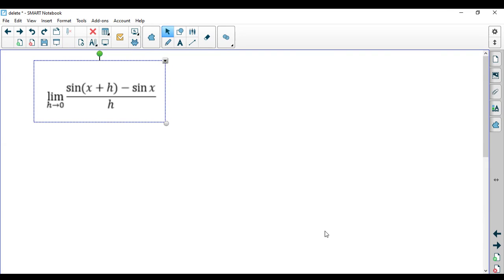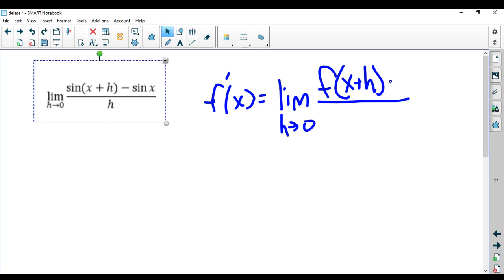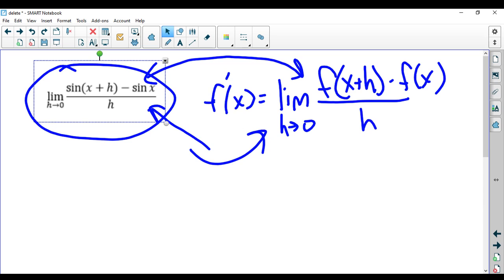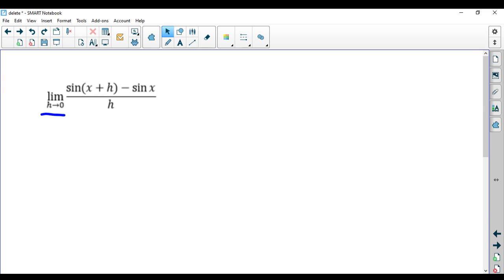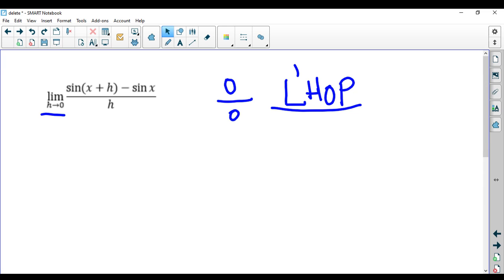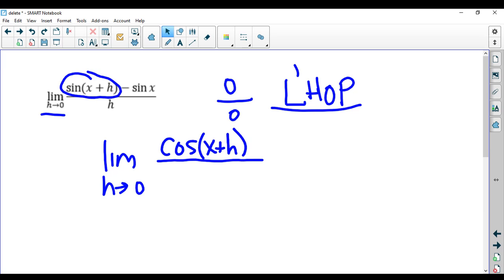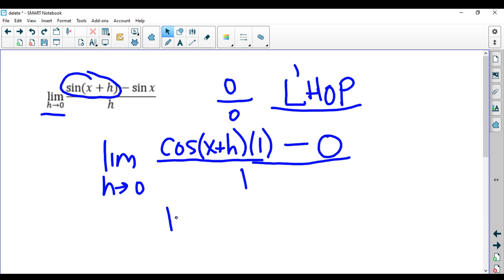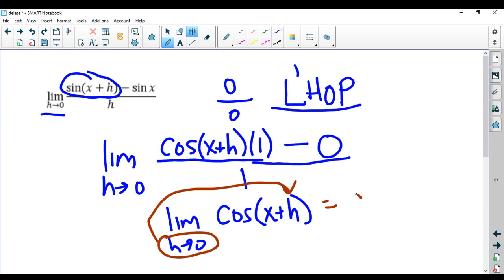definition of derivative